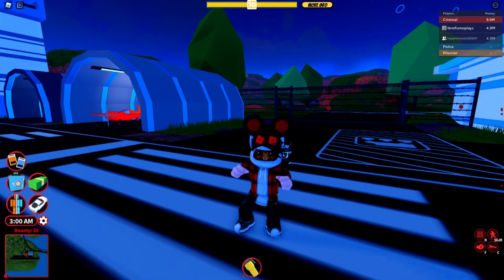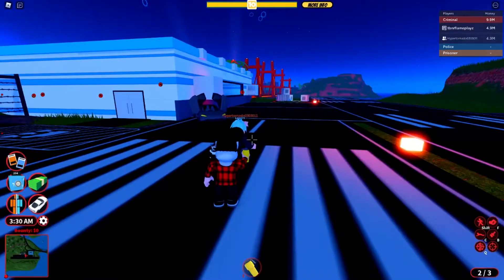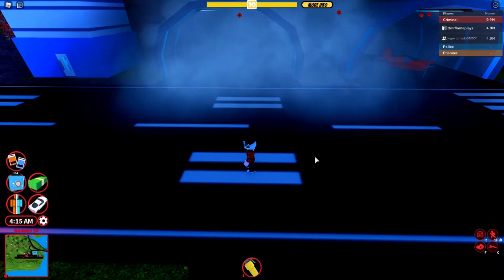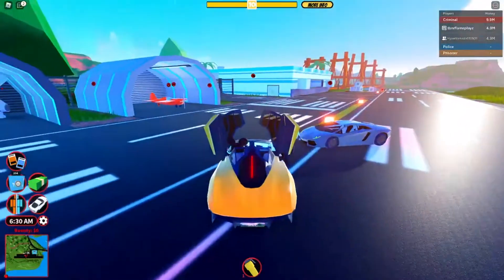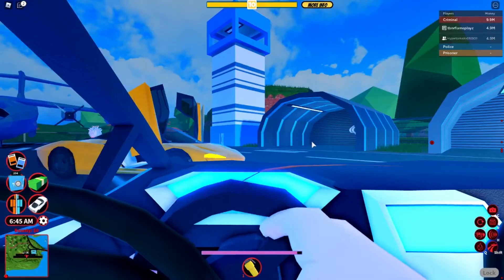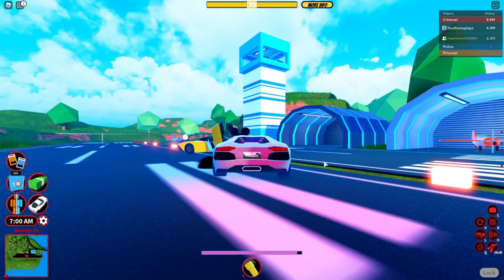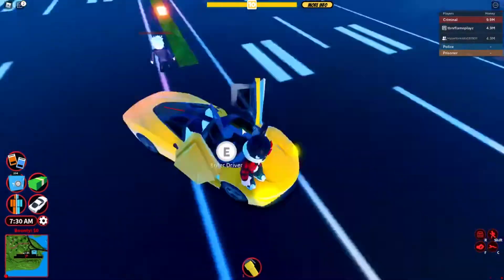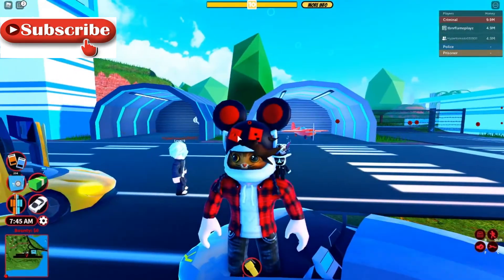Jailbreak March update is here and everything you need to know about it | Roblox Jailbreak